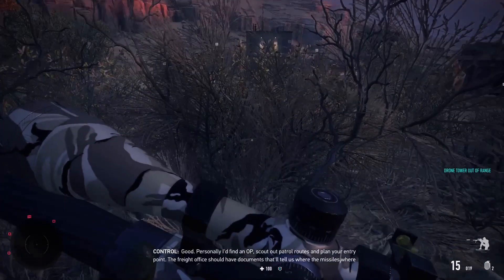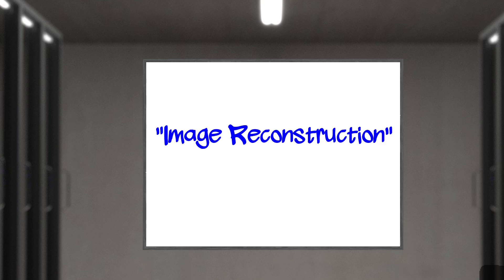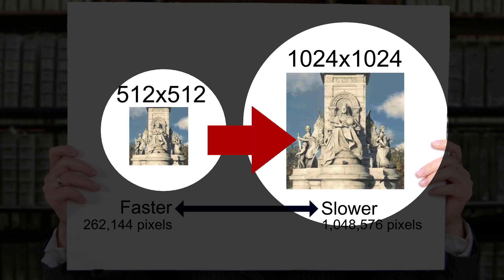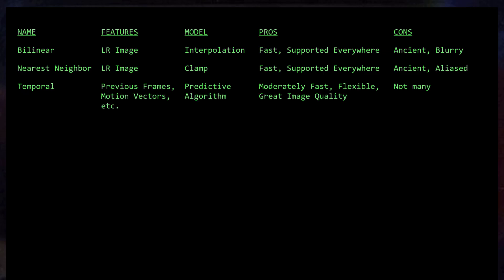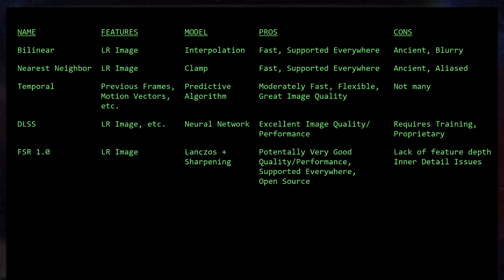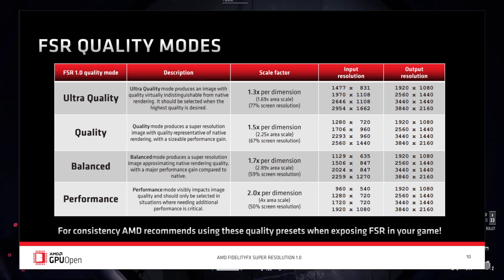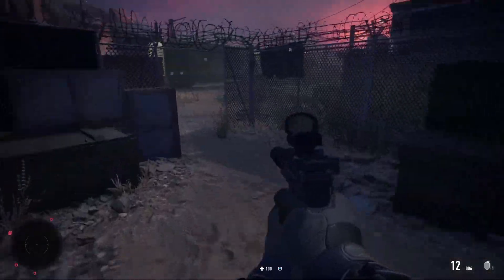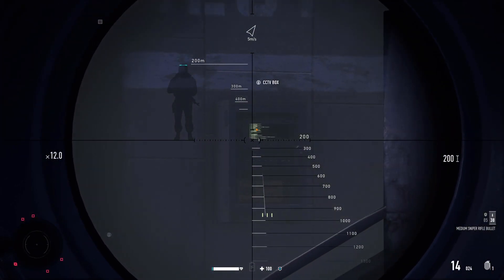AMD FidelityFX Super Resolution (FSR) 1.0 - Series S|X/PS5 Bound?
AMD's FidelityFX Super Resolution is on its way to Xbox Series X, Series X, PC and PS5. But what is it and how does it work? How does it fit into the long history of upscaling technologies? Hopefully this high level overview of FSR will shed some light on it.